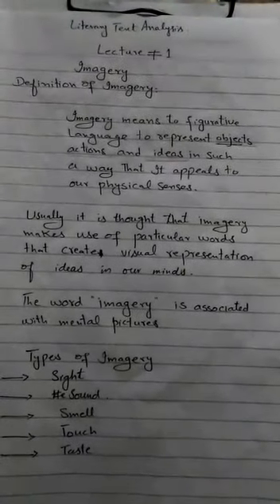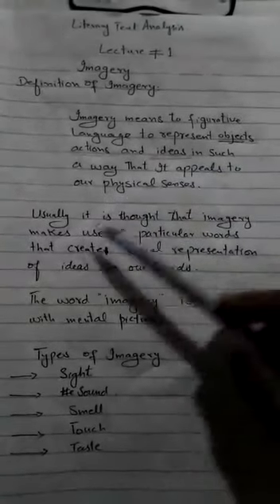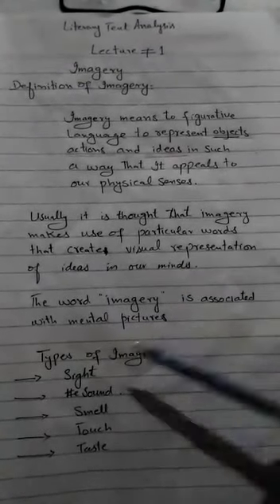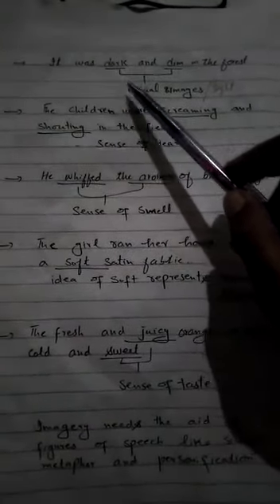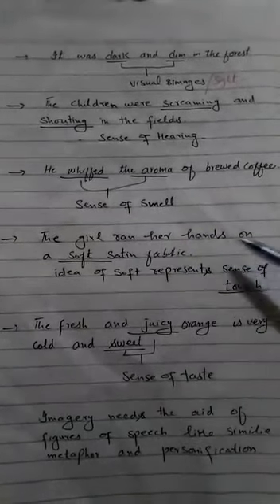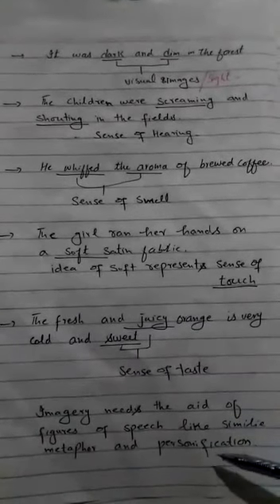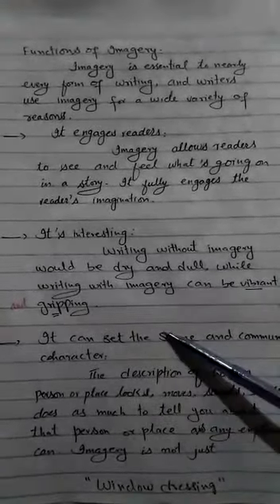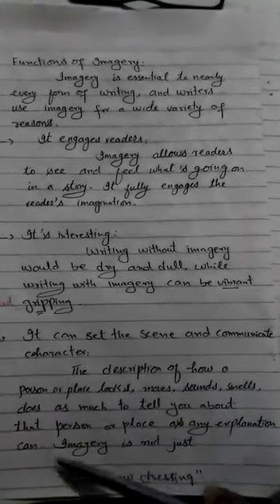Lecture # 01 Literary Text analysis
BS English Semester 6th GCUF